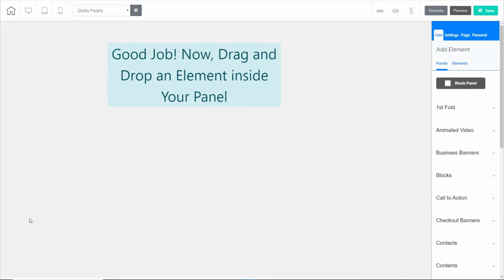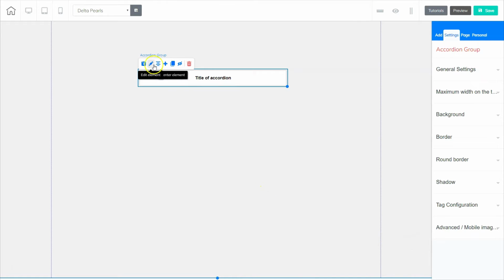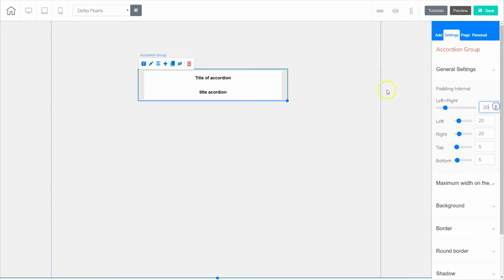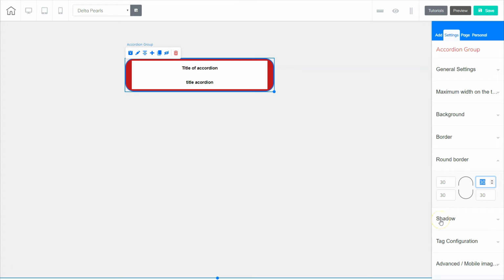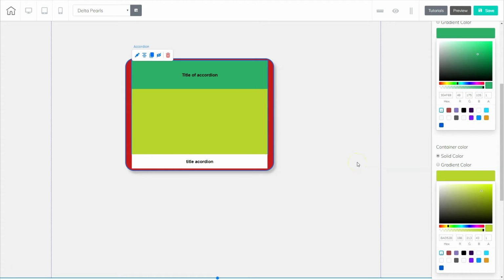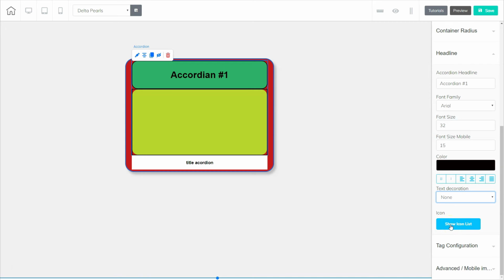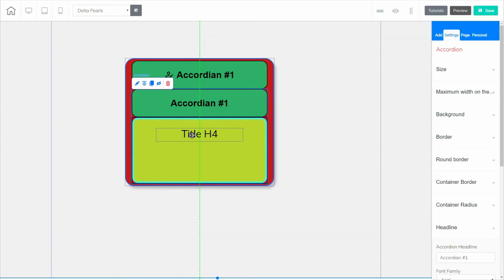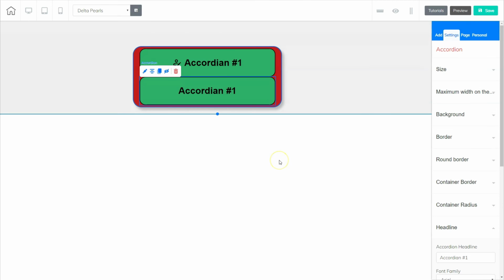How to Configure the Accordion Element